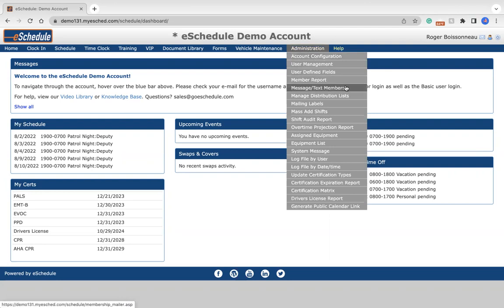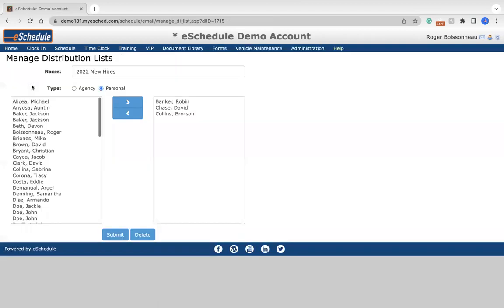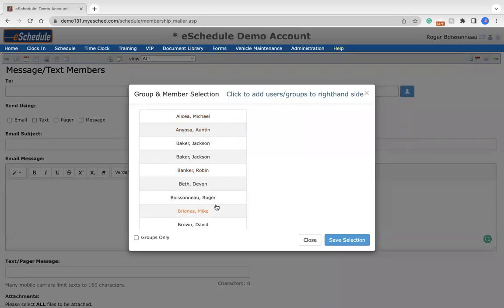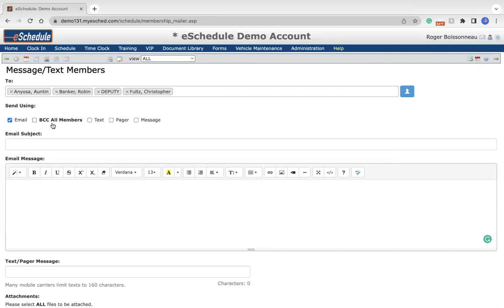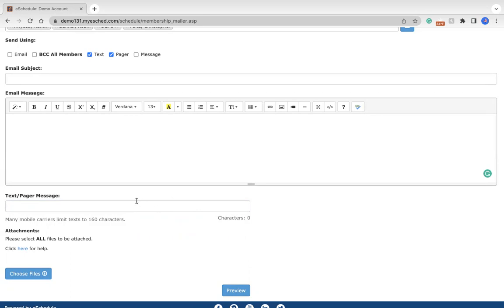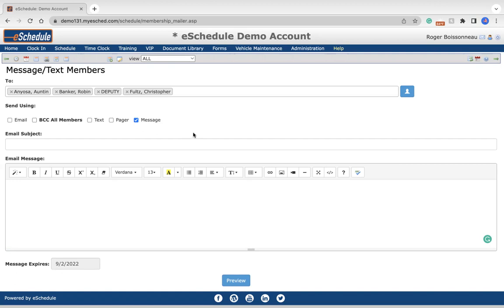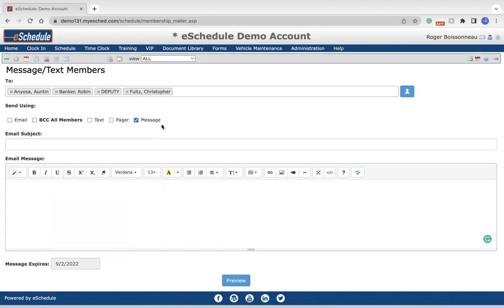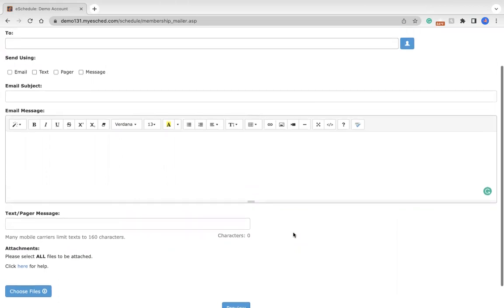eSchedule Quick Tips - Messaging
Learn all about messaging in eSchedule